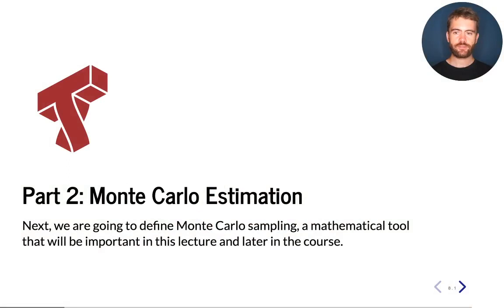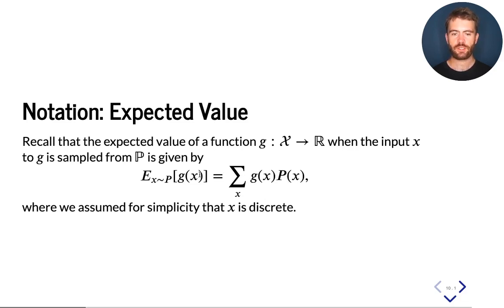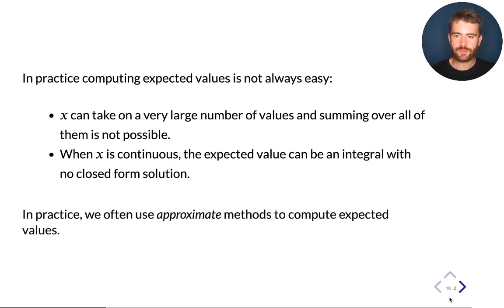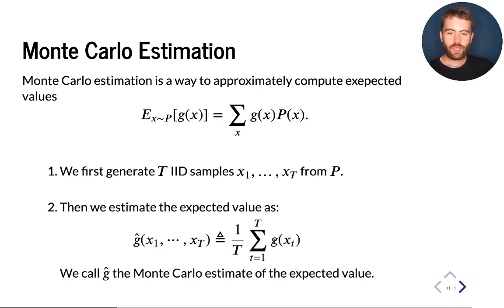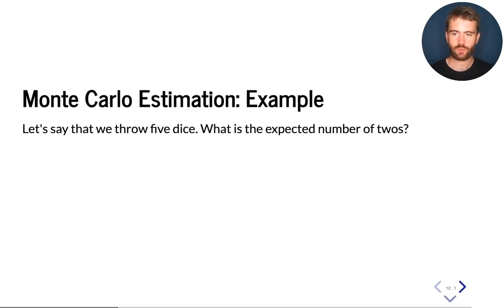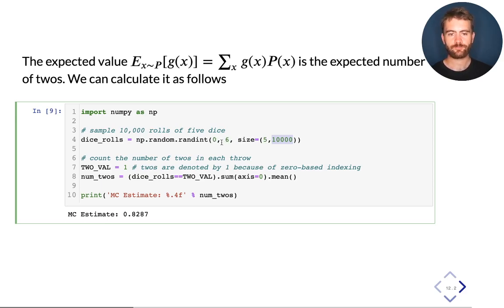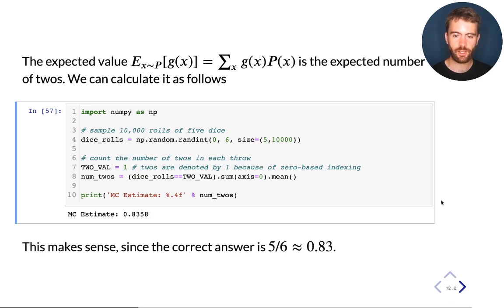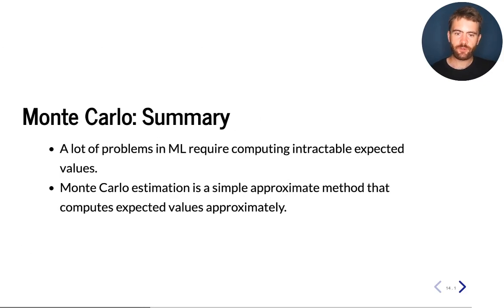Cornell CS 5787: Applied Machine Learning. Lecture 5. Part 2: Monte Carlo Estimation